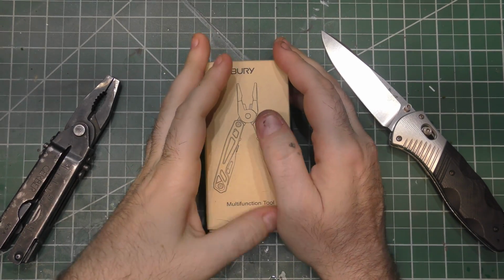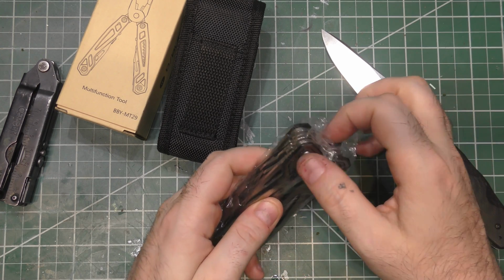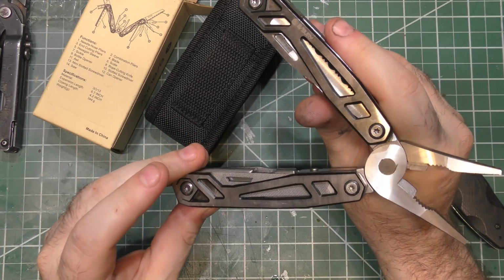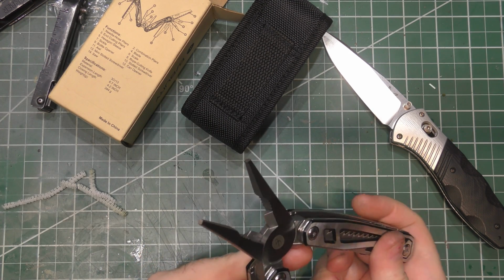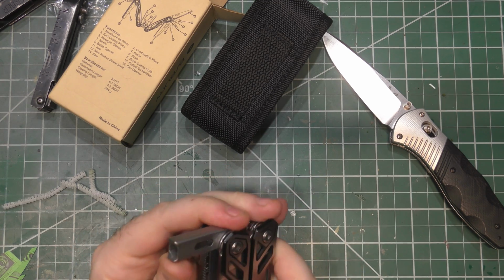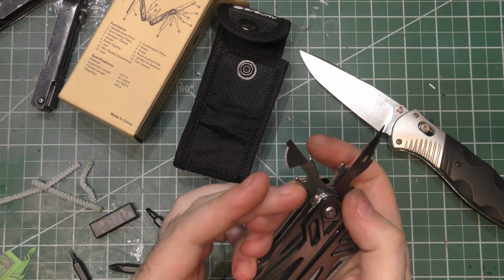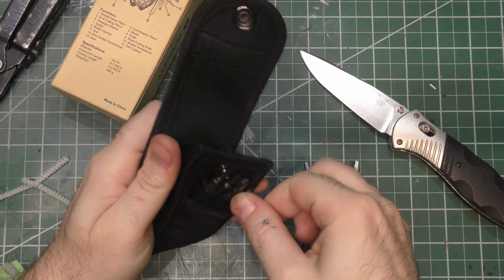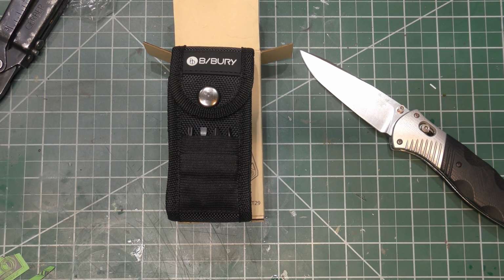B/Bury 21 tool Multitool - Functional on a budget - Unboxing & Review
Link to the tool
B/Bury's Amazon store